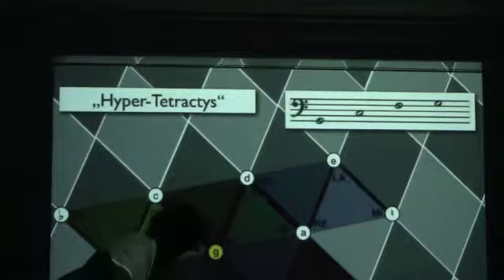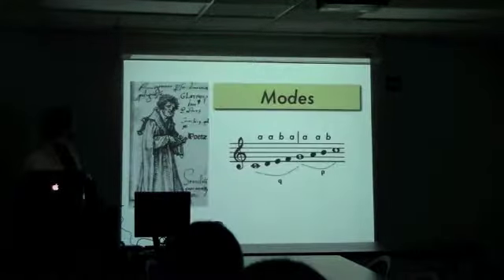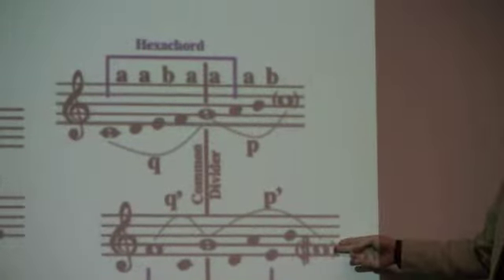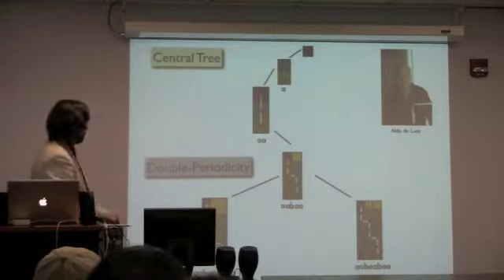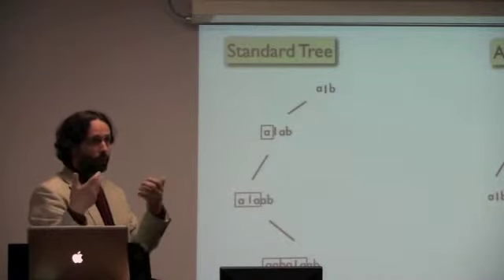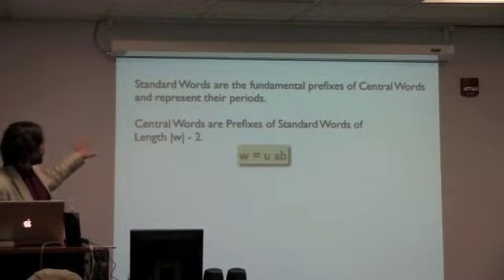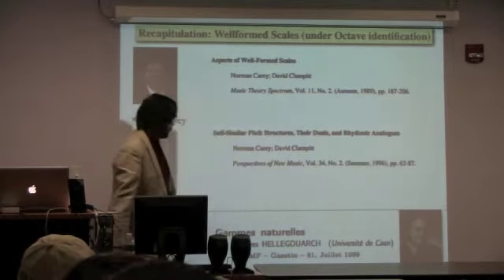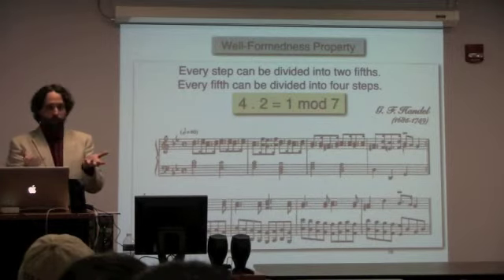Talk Atlanta Part 03